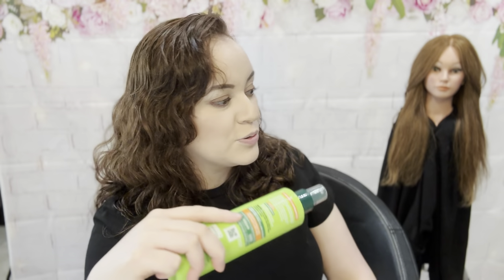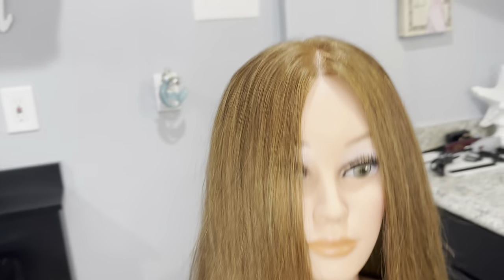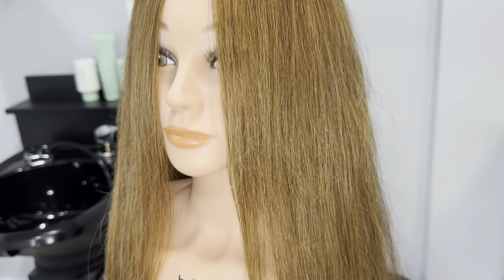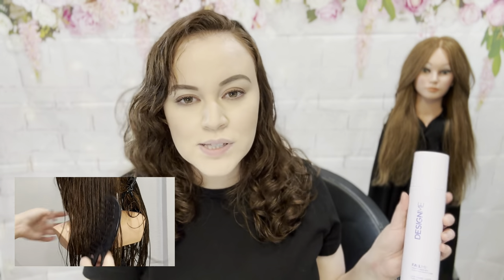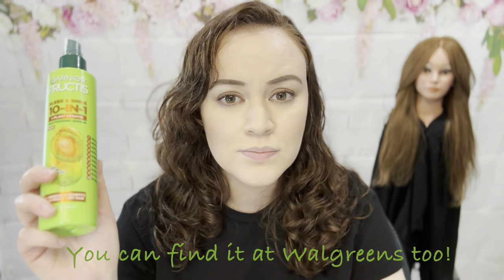Blow Dry Battle: Drugstore vs. High-End Leave-In Spray Part 2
Hi everyone! On today’s video, I’ll be sharing with you guys my final thoughts on the two products in the previous video’s blow dry battle.